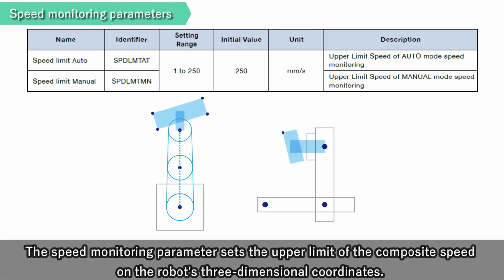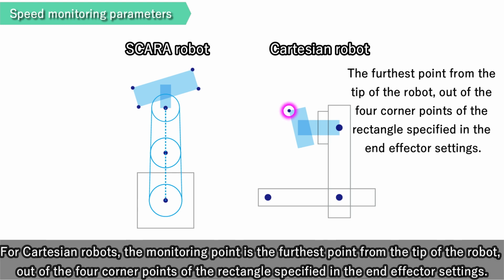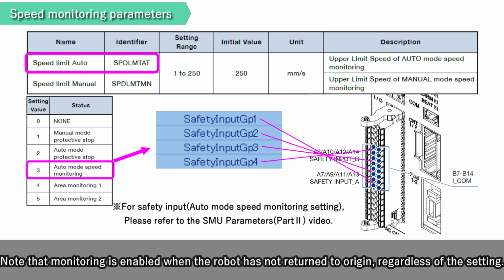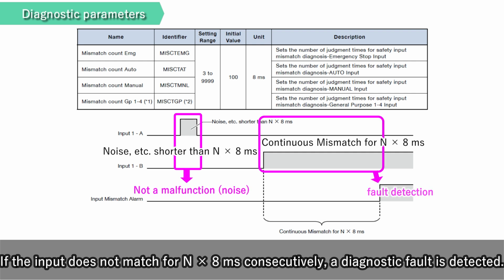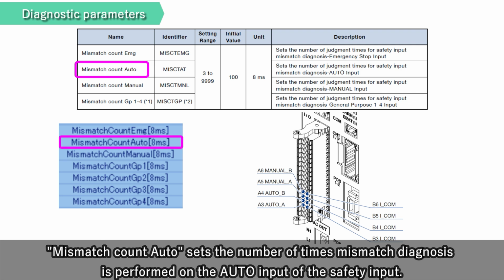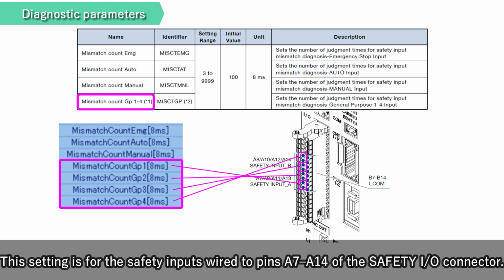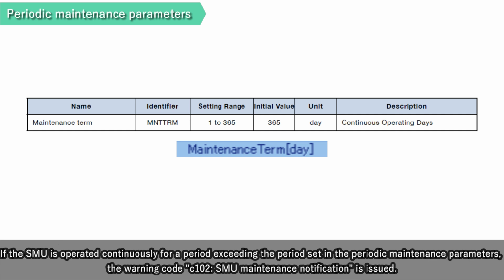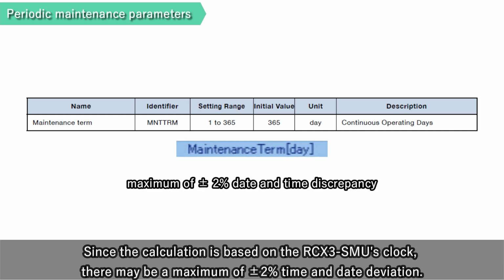RCX340「RCX3-SMU」#7 SMU Parameters (Part III)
Learn the software setup of RCX3-SMU by video
This video describes the speed monitoring unit "RCX3-SMU".

●Chapter
0:25  Speed monitoring parameters
1:55  Diagnostic parameters
3:43  Periodic maintenance parameters